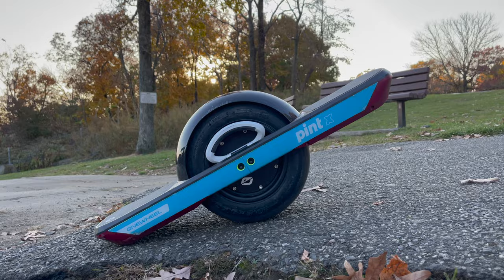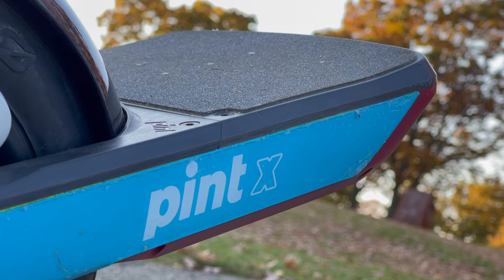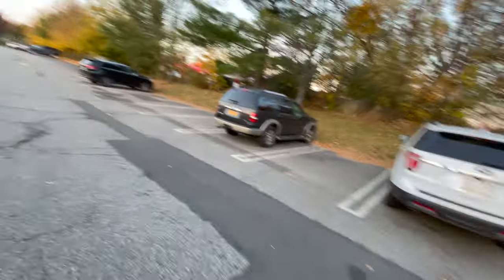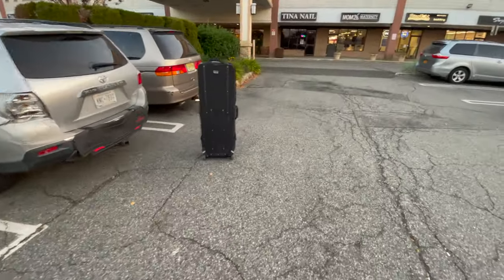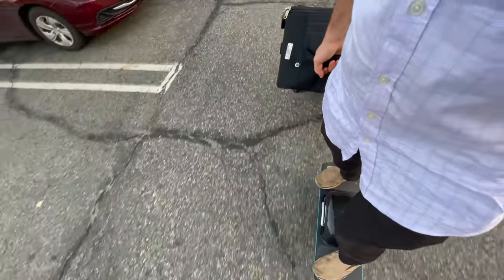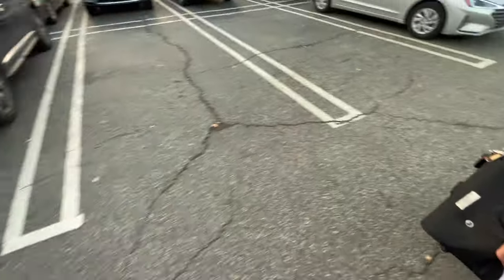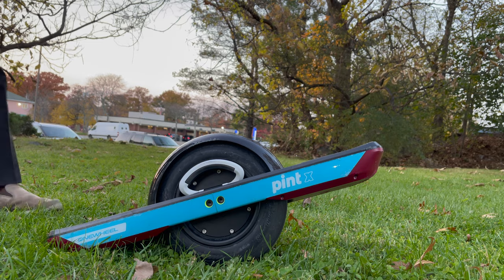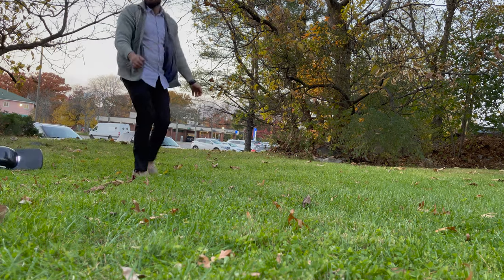ONEWHEEL PINT X! Fooling around and Review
Sooooo I ordered the Pint X pro Bundle within the first 48 hours of launch! I want to share my first time owning a Onewheel.